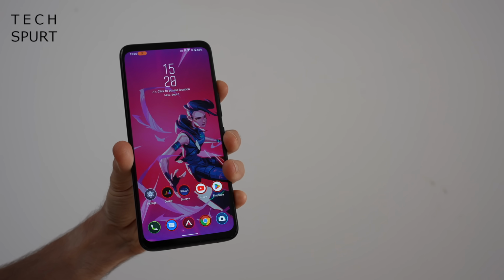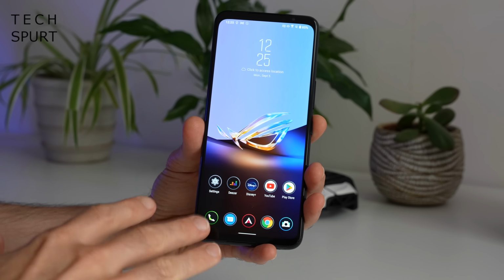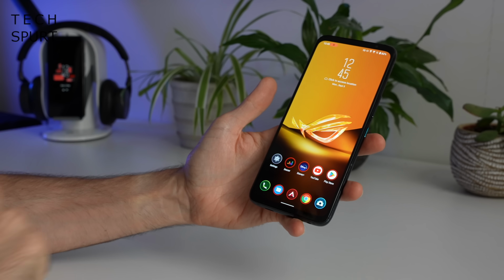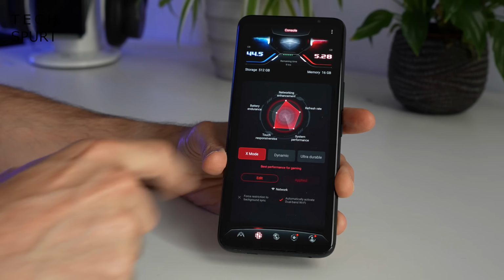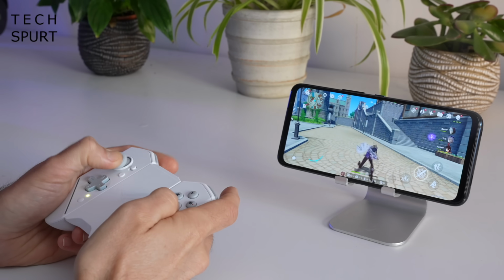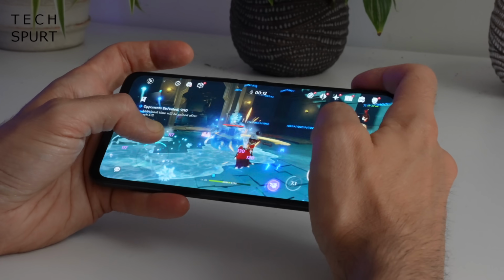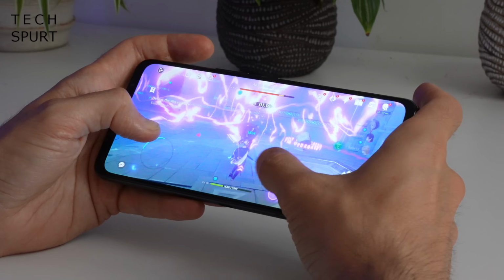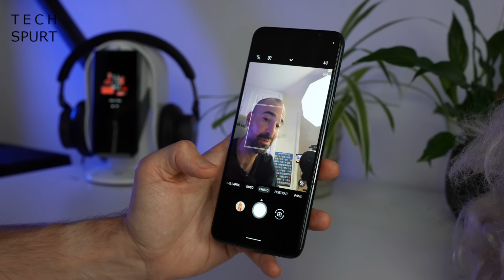ROG Phone 6D Ultimate | Unboxing & Review vs 6 Pro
Unboxing Asus’ ROG Phone 6D Ultimate, with a review of the gaming performance, battery life and features vs the still-fresh 6 Pro smartphone. Asus is smashing out the gamer phones in 2022 and the ROG Phone 6D Ultimate is the best yet, boasting Mediatek Dimensity 9000 Plus smarts vs Qualcomm's Snapdragon 8 Plus Gen 1. The resulting bonus battery life is astounding, although performance feels just as slick as before. And you've got otherwise identical specs and camera tech to the 6 Pro.

The UK asking price is £1199 for this Ultimate model, while the regular Aus ROG Phone 6D is £799. You can pre-order from today and they'll be released towards the end of October.

Boasting more impressive features and grunt than the Red Magic 7 Pro and other favourite gaming smartphones, the ROG 6D Ultimate can handle Genshin Impact, PubG, all of the top Android titles on maxed-out graphics settings. You can play all afternoon long thanks to the ROG Phone 6D Ultimate's excellent battery life and that bundled Aeroactive cooler. The other specs are super-premium too, from the OLED display to the slick audio smarts.

Is this one of the best gaming phones of 2022?

Asus ROG Phone 6D Ultimate Unboxing & Review Chapters:
0:00 - Limbering up
0:52 - What's in the box?
1:42 - Design
2:58 - ROG Phone 6D vs Ultimate
4:15 - Software & features
5:37 - Armoury Crate
6:23 - Game Genie
6:48 - Air Triggers
7:58 - Display & audio
8:46 - Performance vs 6 Pro
10:26 - Aeroactive cooler
11:31 - Battery life vs 6 Pro
13:19 - Cameras
13:58 - Byyyeeeeeee